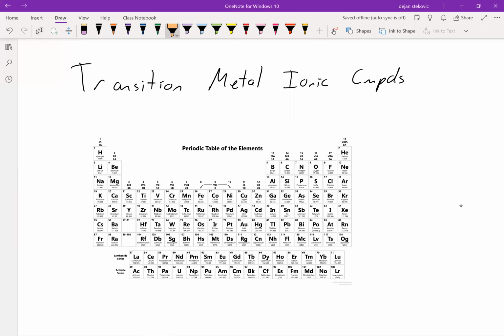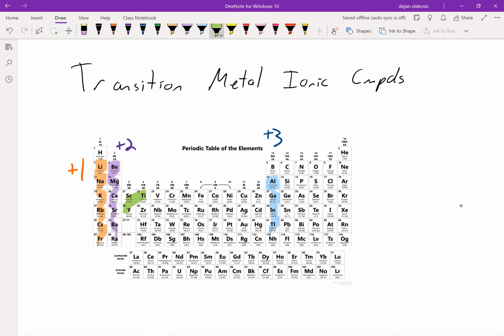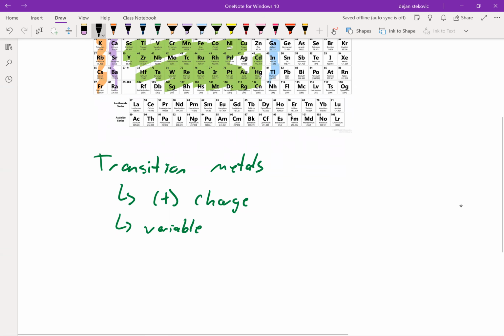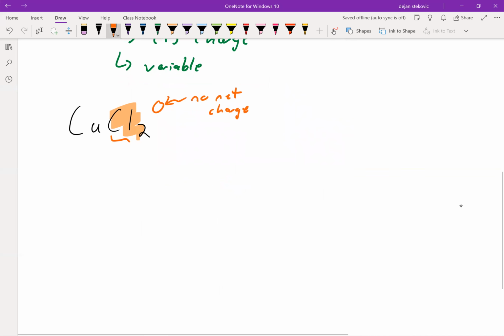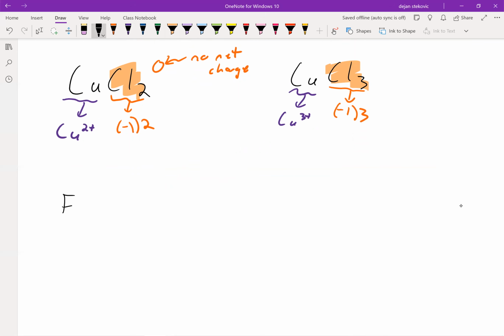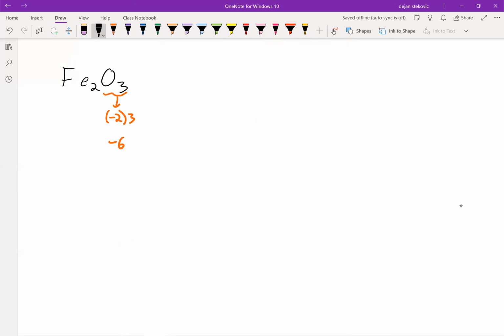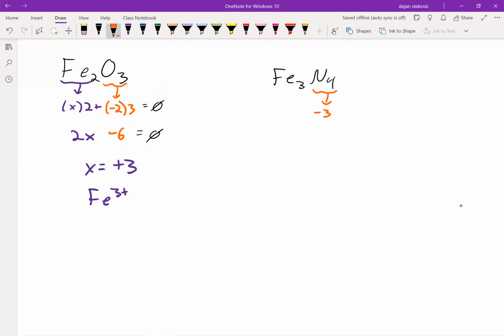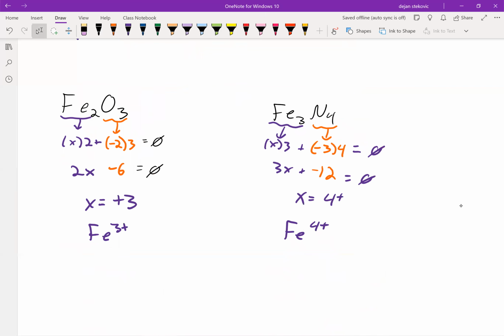CHEM101 4 43 Tranistion metal charges